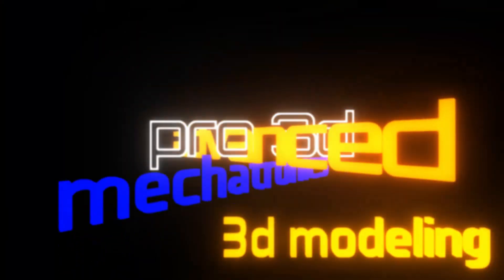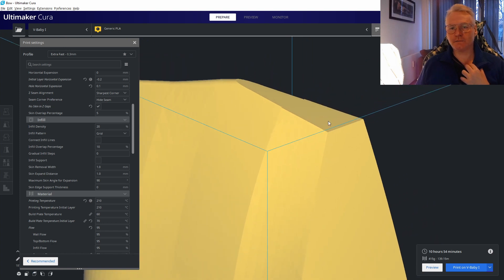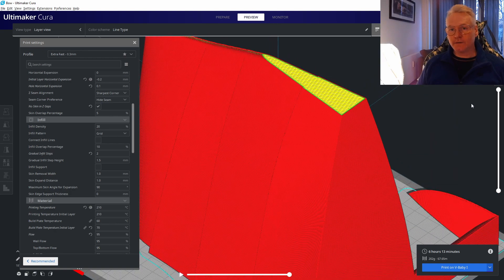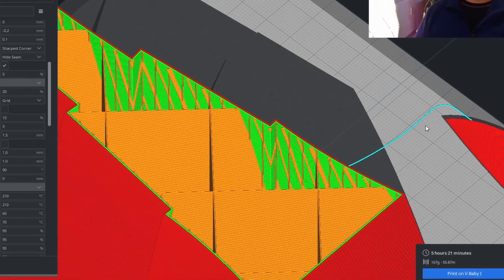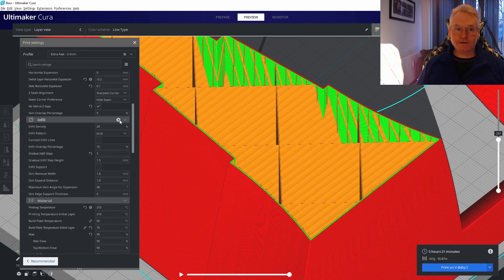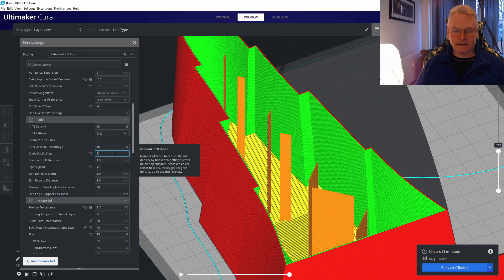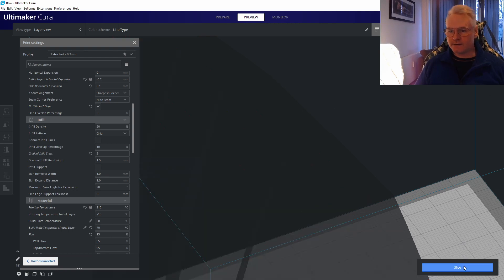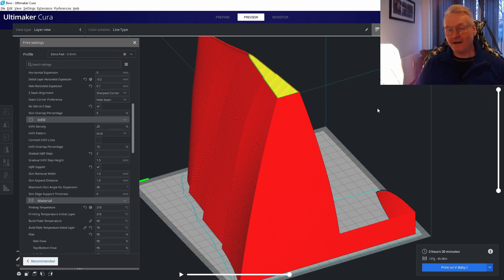CURA 4.8 | EXTREME TIME SAVINGS WITH THIS SETTING | Advanced 3D Printing